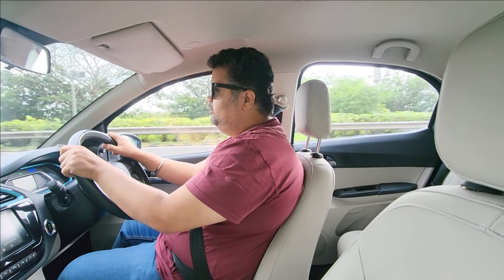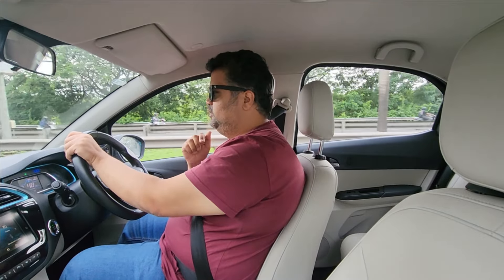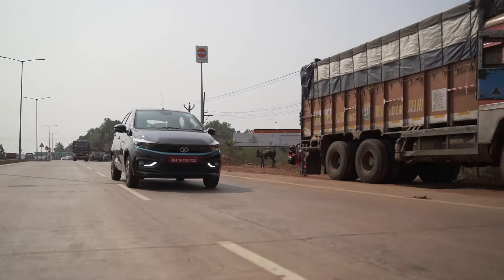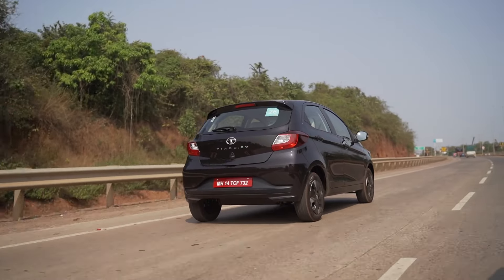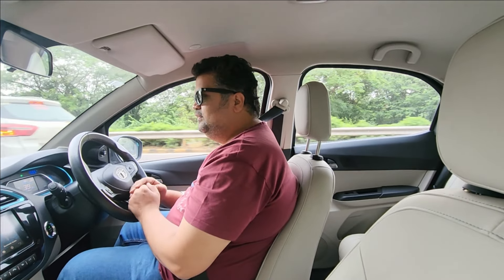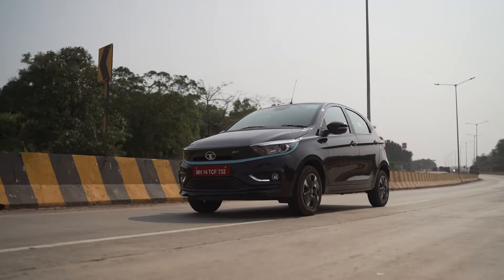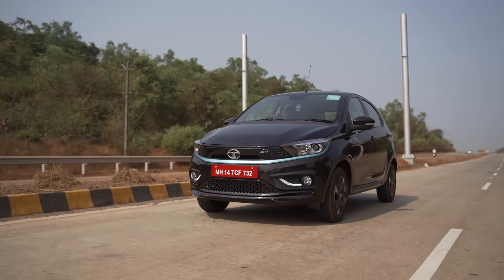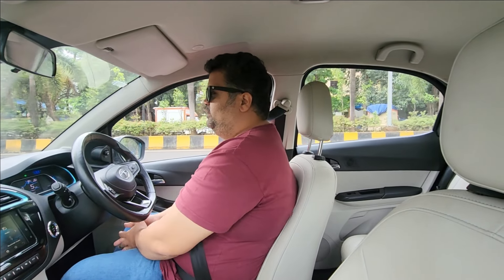500 KM 2024 Tiago EV Drive Review |ThrustZone.com